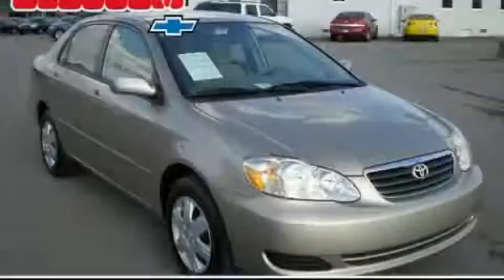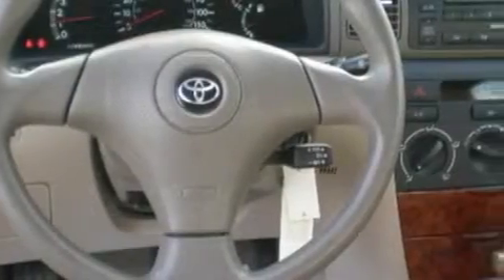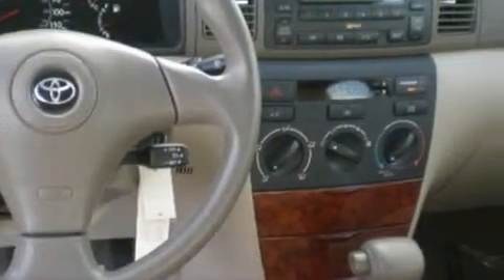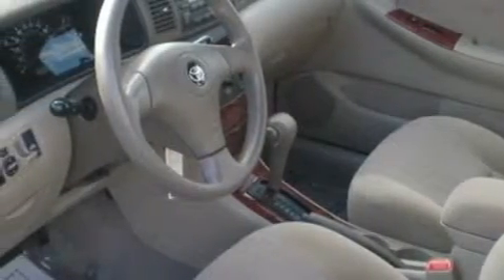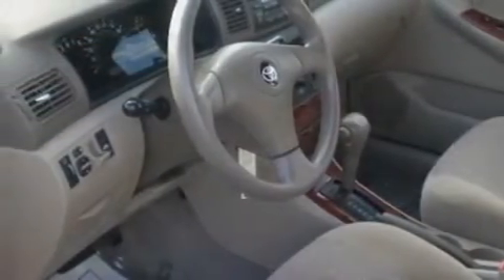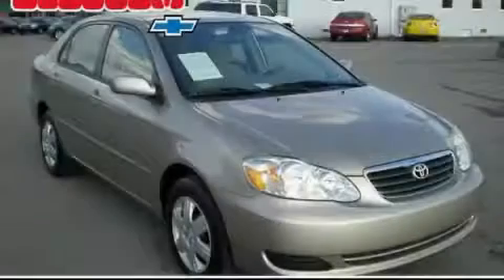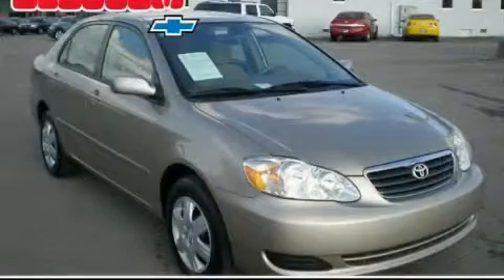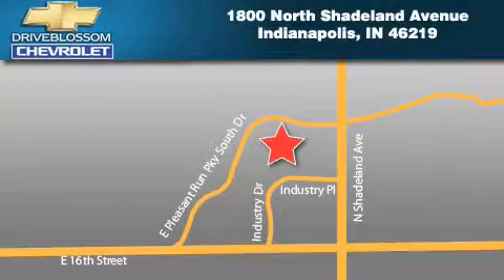Pre-Owned 2007 Toyota Corolla Indianapolis IN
Year: 2007
 Make: Toyota
 Model: Corolla
 Engine: 1.8L I4
 Trans.: AUTO
 Exterior: Pewter
 Miles: 50,491
 Interior: Beige W/Cloth Seat Trim